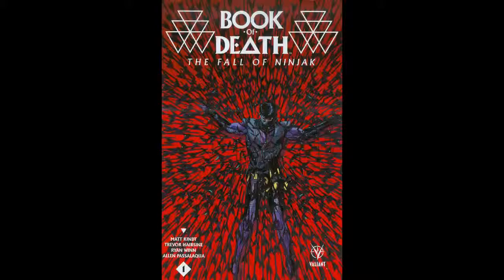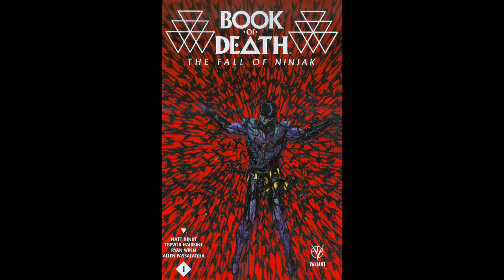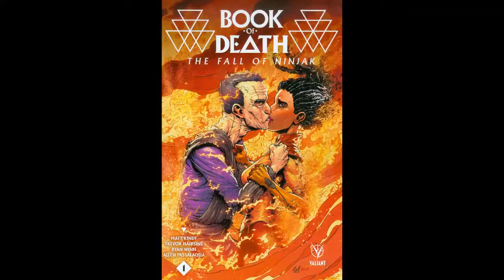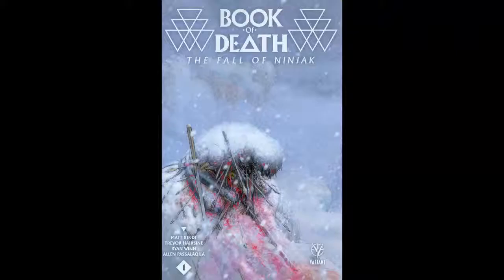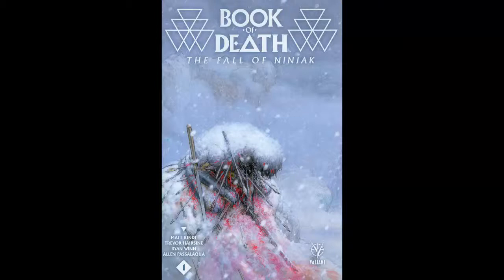Book Of Death - Fall Of Ninjak #1 Review